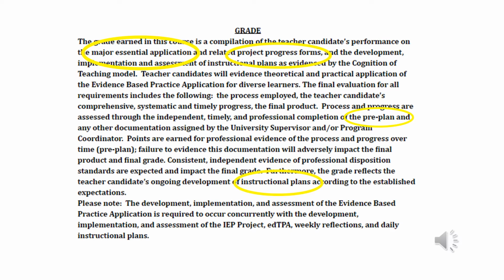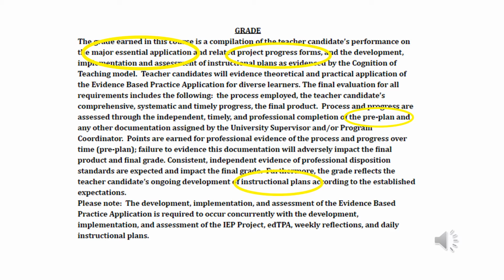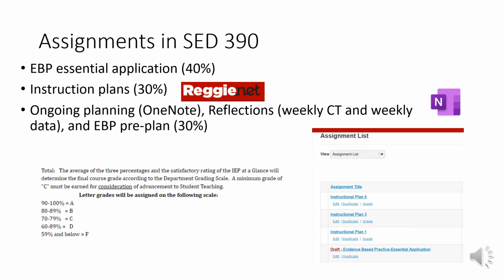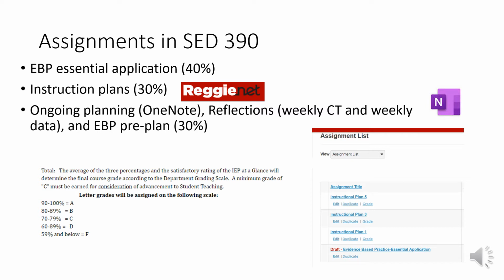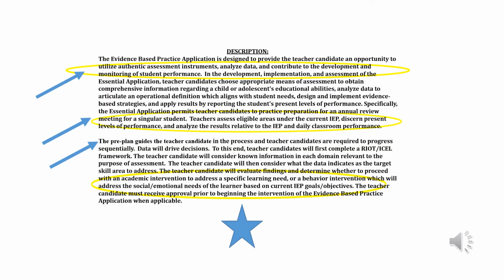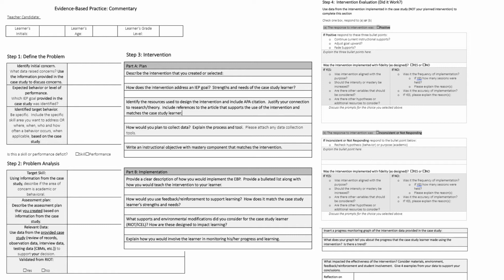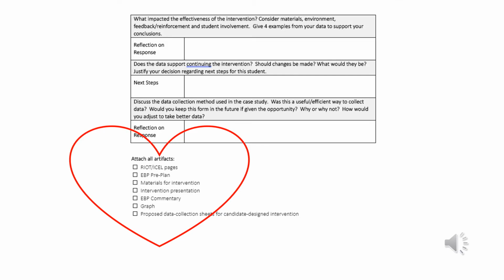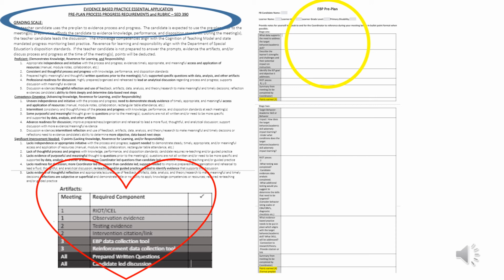SED 390 revised 2020 final